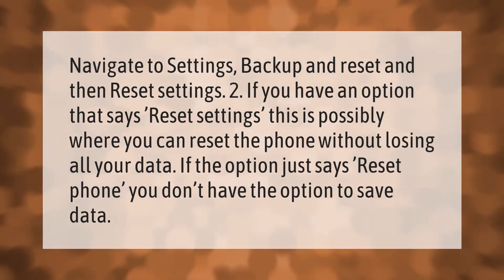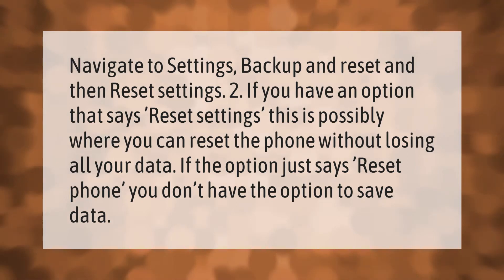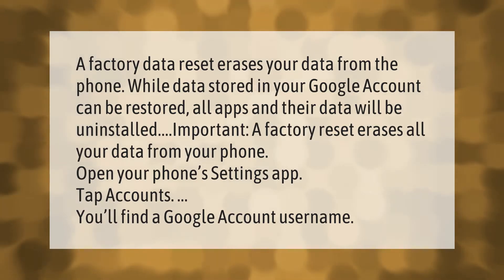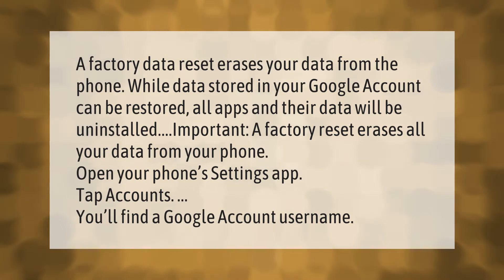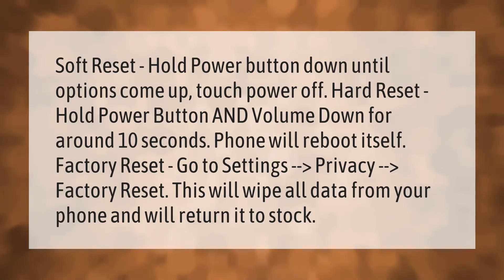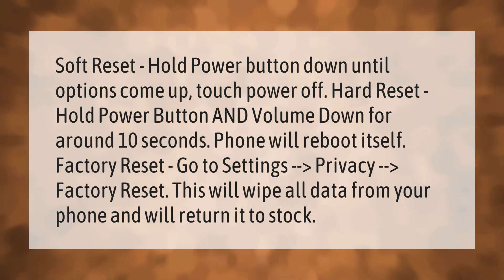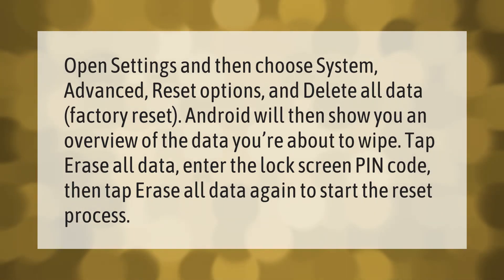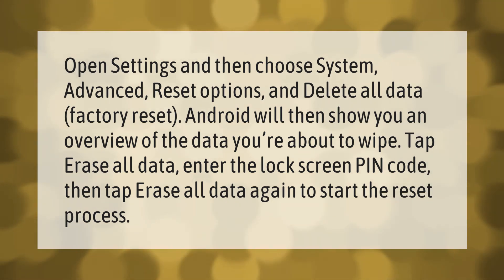Can I reset my phone without losing everything?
00:00 - Can I reset my phone without losing everything?
00:38 - What will I lose if I factory reset my phone?
01:11 - What is soft reset in phone?
01:44 - How do I reset my Android without losing everything?

Laura S. Harris (2021, September 16.) Can I reset my phone without losing everything?
    AskAbout.video/articles/Can-I-reset-my-phone-without-losing-everything-262710